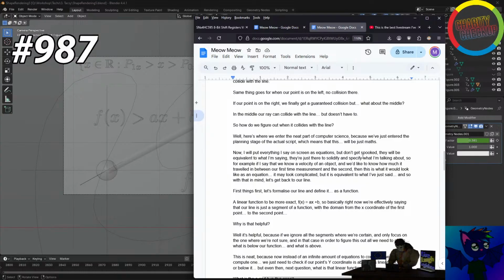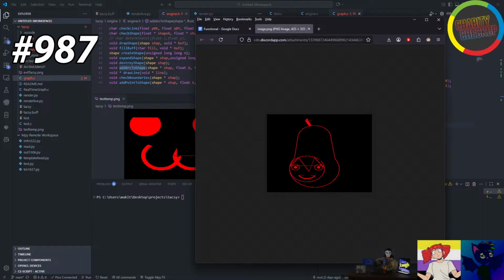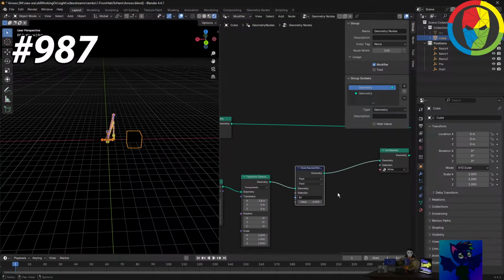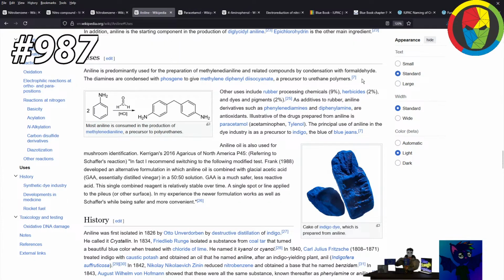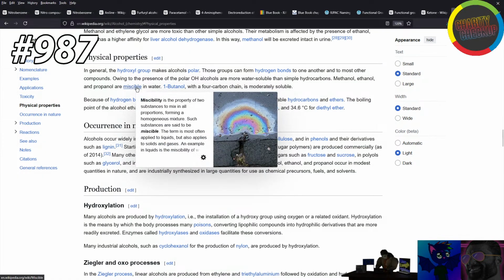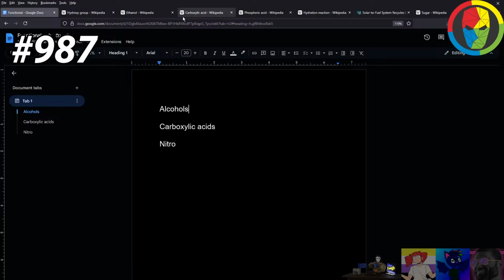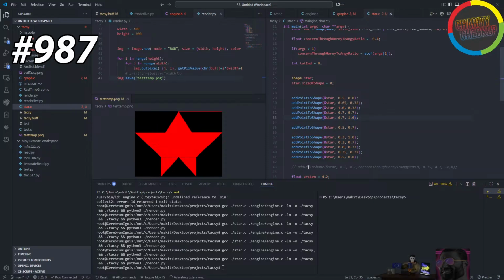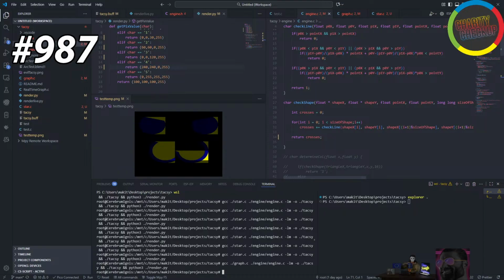The face of FIXiT - Charity Checkup nr 987